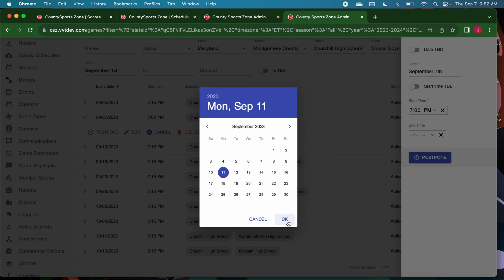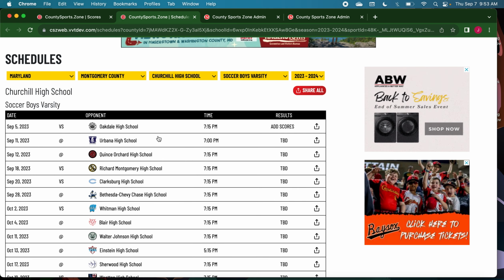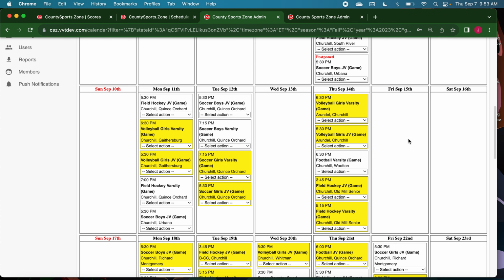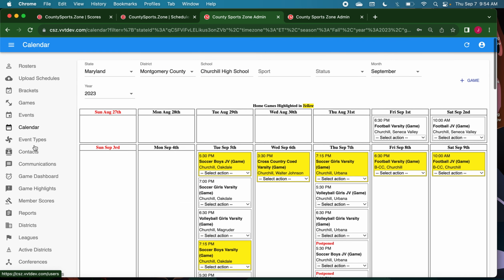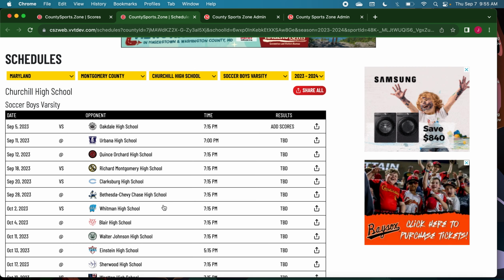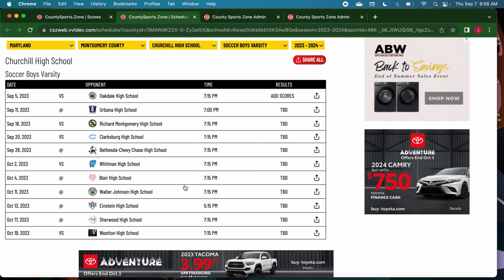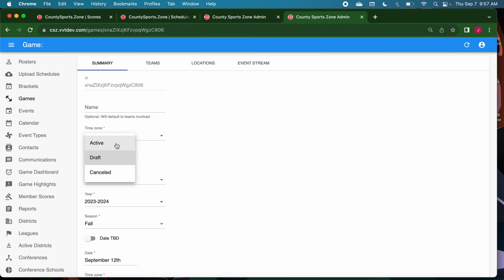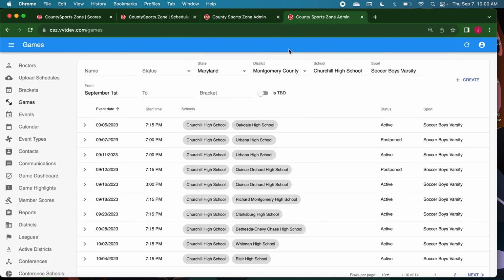Postponing Games on the CSZ Admin Panel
This video will explain to you how you can utilize CSZ's Admin Panel to manage your team's schedule in the event of a postponement. Follow along!